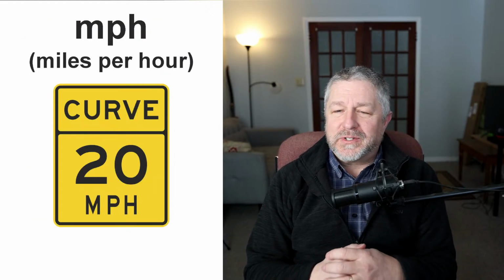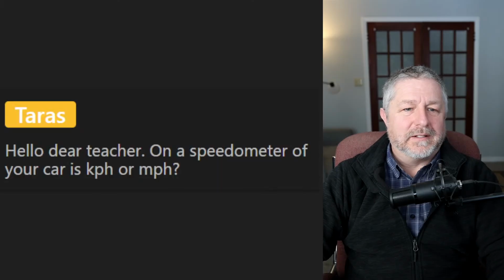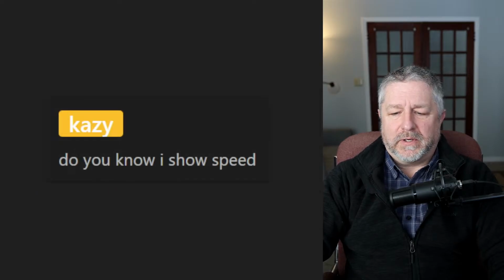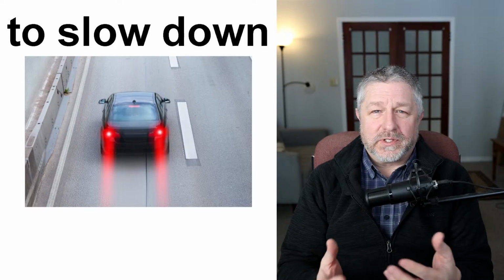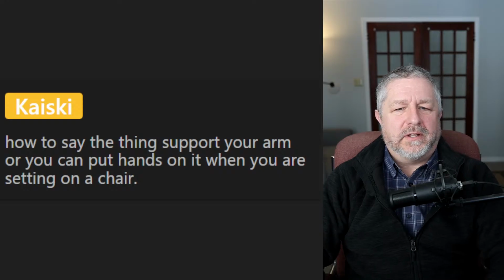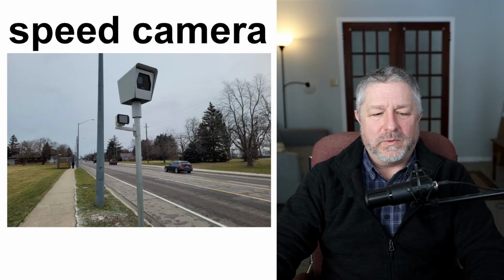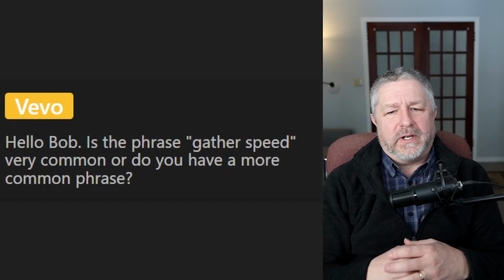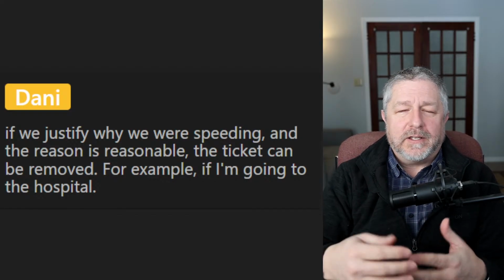Let's Learn English! Topic: Speed! 🏎️🏃⚡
In this English lesson I will help you learn words and phrases you can use to talk about speed.

I will teach you words and phrases like: miles per hour, kilometres per hour, the speed of sound, the speed of light, at a snail's pace, to be flying, speedometer, full speed, high speed, to accelerate, to pick up speed, to slow down, and many more!

Becoming a member at every level has these benefits and perks:
1) For 10 minutes during each live stream you will be able to participate in the "Members Only" chat.
2) A cool crown beside your name during live streams and when making comments on videos.
3) Your name in green during live stream lesson chat.
4) You will have access to a members only video each Wednesday called, "Wednesdays with Bob". These are behind the scenes bonus videos with full English transcripts for your listening practice.
5) A full transcript for every Tuesday video.

✅SEND ME A POSTCARD:

Smithville, Ontario
Canada
L0R2A0